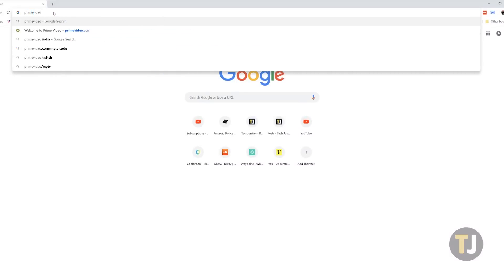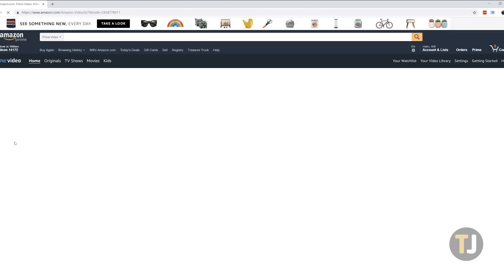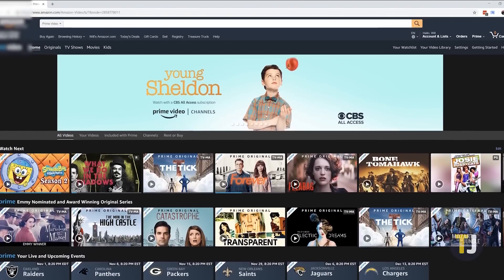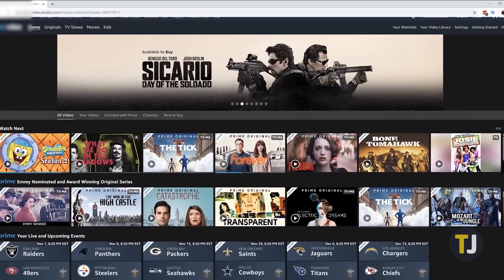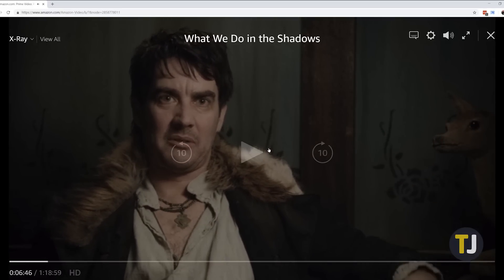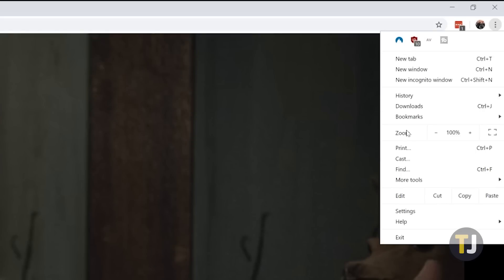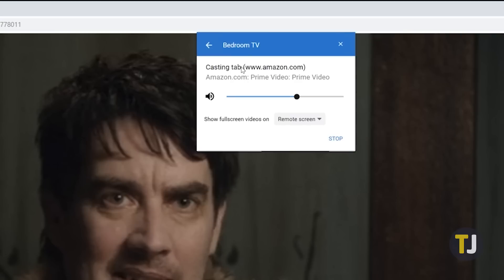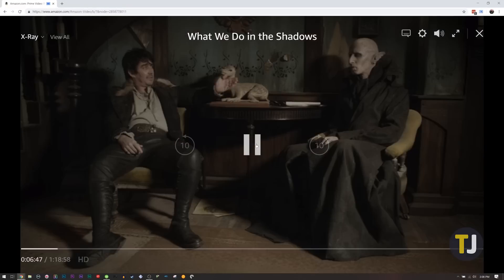HOW TO Cast Amazon Prime Video to Your Chromecast!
Amazon Prime Video is a great streaming service, but Chromecast users might find it difficult to watch on their streaming device. Thankfully, there is a way to cast Prime Video to your device—you just need to know how to do it.